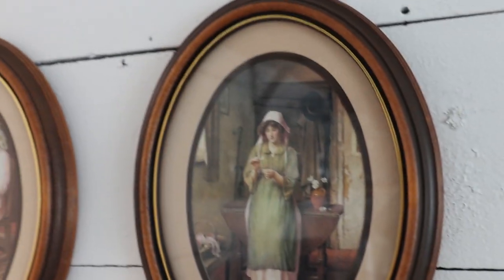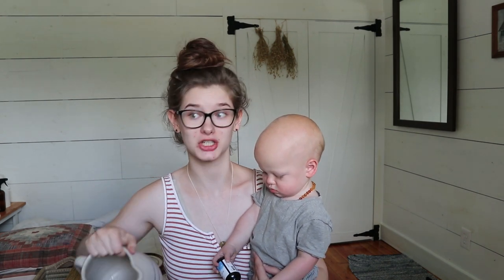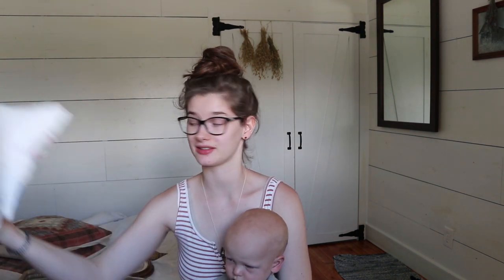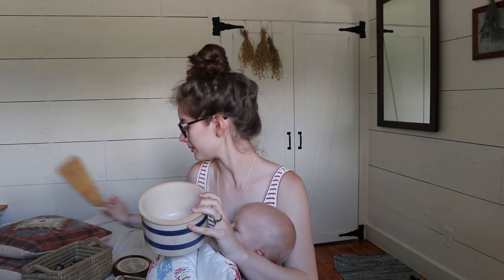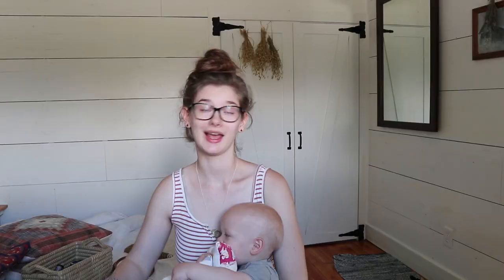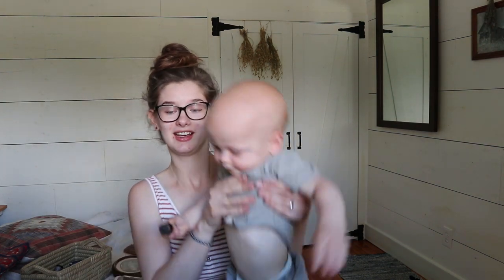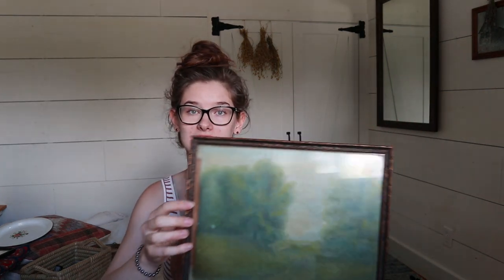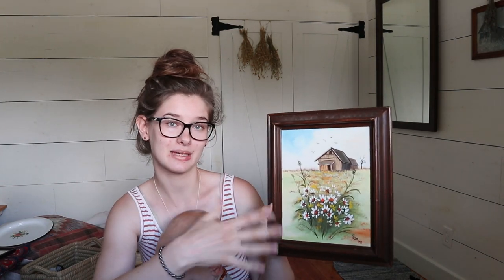Farmhouse + Antique Thrift Haul! Thrifting for my farmhouse decor and artwork!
Miss Vintage Box
Wildflower Boutique
The Little House Finch